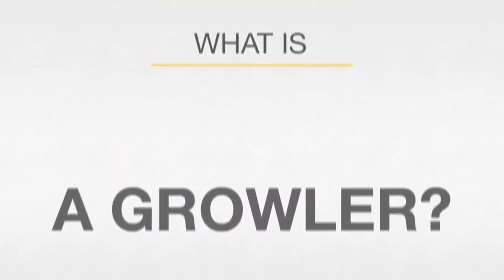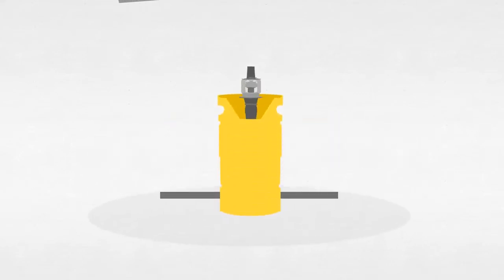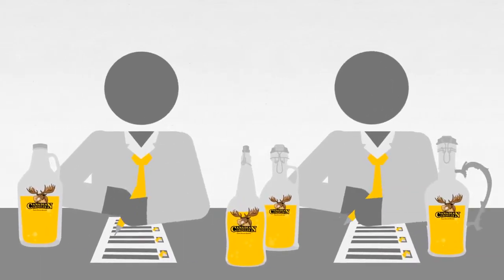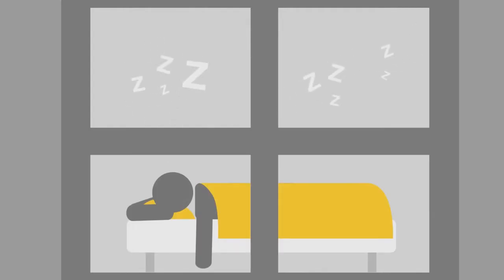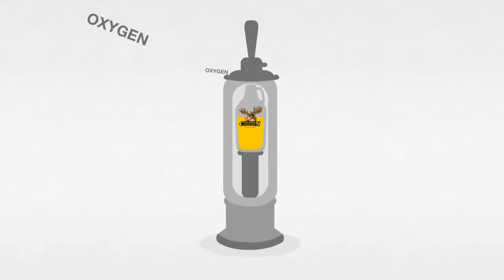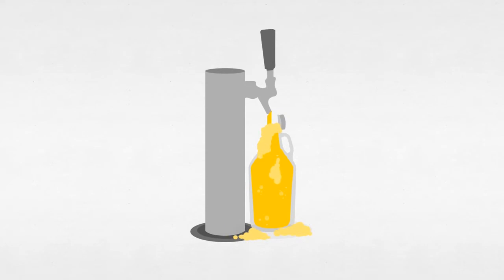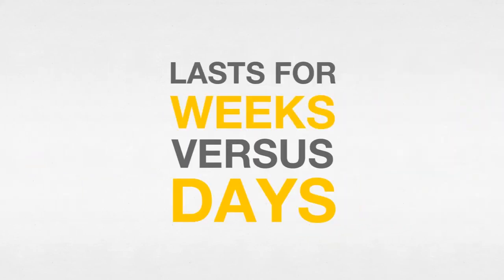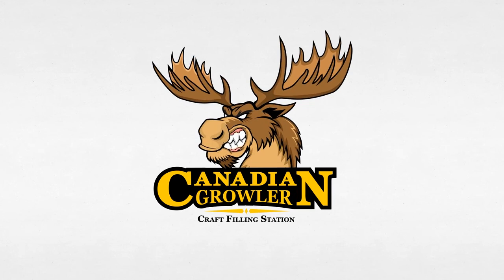Canadian Growler What is a Growler Growler Filling Done Right!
Growler Filling Done Right